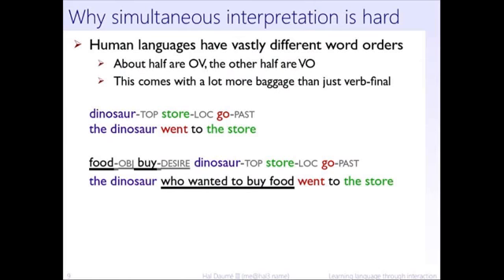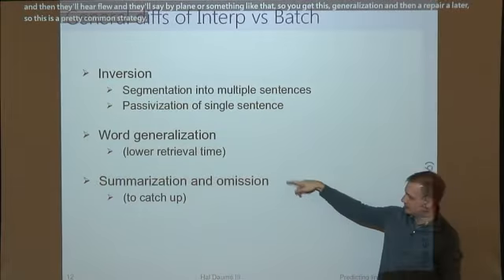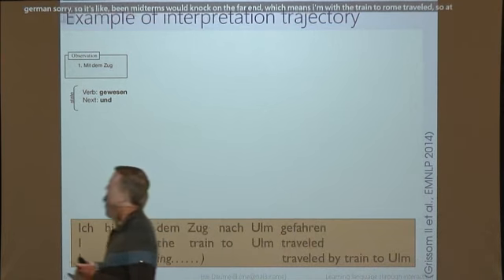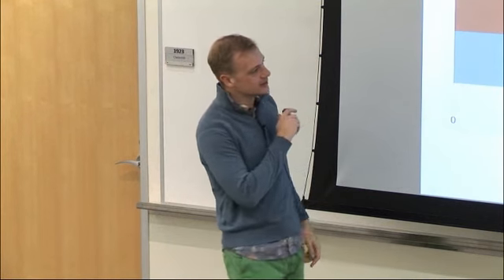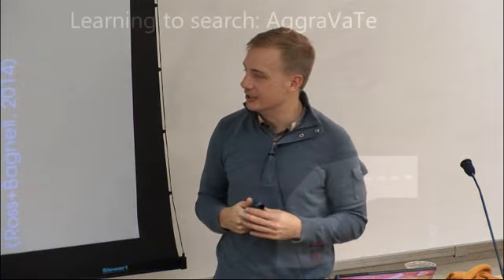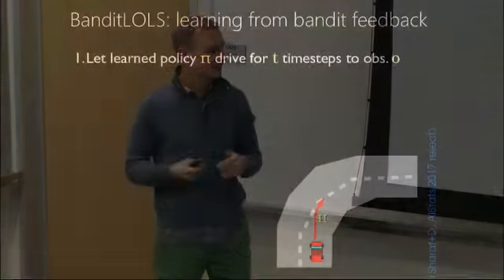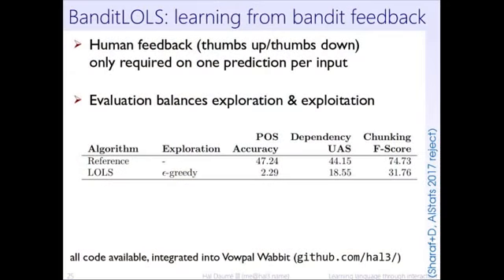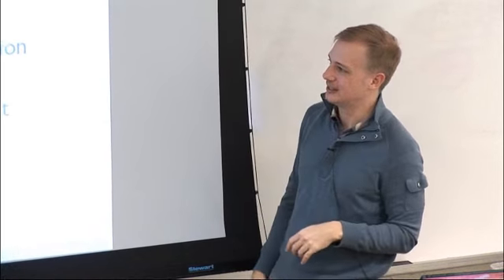Learning Language through Interaction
Machine learning-based natural language processing systems are amazingly effective, when plentiful labeled training data exists for the task/domain of interest. Unfortunately, for broad coverage (both in task and domain) language understanding, we're unlikely to ever have sufficient labeled data, and systems must find some other way to learn.  I'll describe a novel algorithm for learning from interactions, and several problems of interest, most notably machine simultaneous interpretation (translation while someone is still speaking). This is all joint work with some amazing (former) students He He, Alvin Grissom II, John Morgan, Mohit Iyyer, Sudha Rao and Leonardo Claudino, as well as colleagues Jordan Boyd-Graber, Kai-Wei Chang, John Langford, Akshay Krishnamurthy, Alekh Agarwal, Stéphane Ross, Alina Beygelzimer and Paul Mineiro.